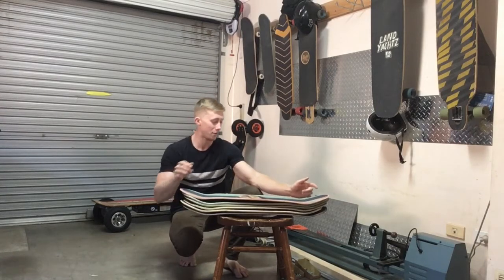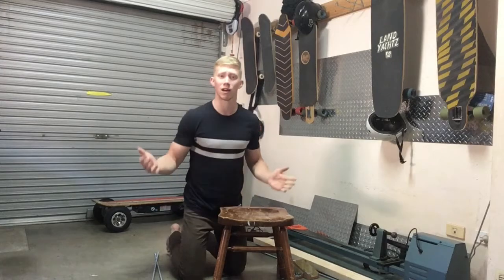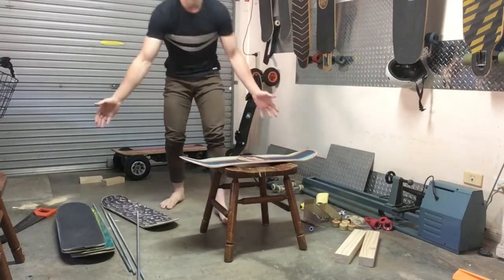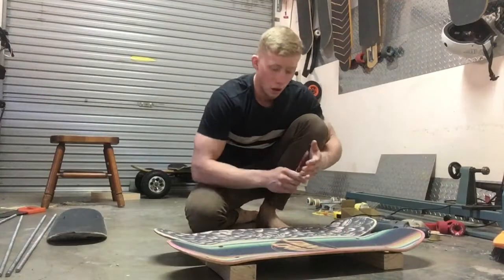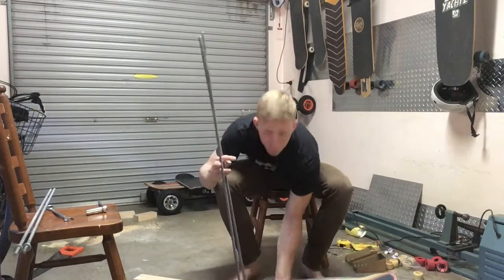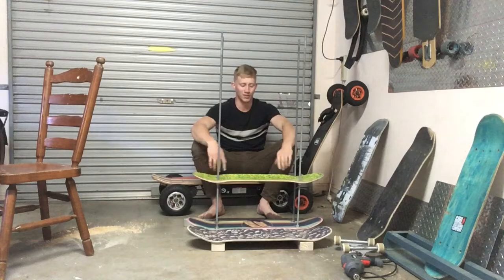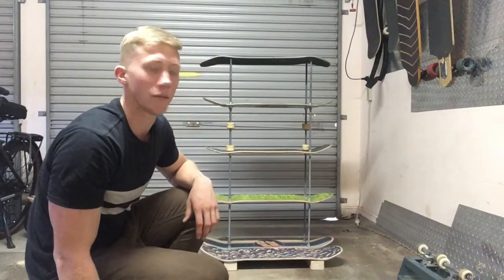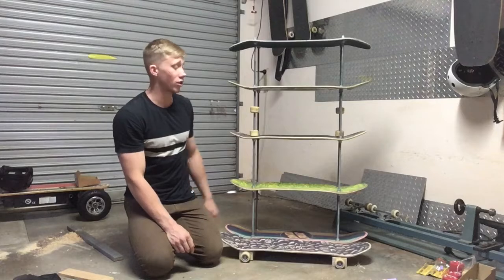My Skate Shelf Project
Hey Guys!! Today I make a skate shelf out of some of my old skate decks. This was a fun project.  If you are interested in making a skate shelf, this video may help you out. Regardless I hope you enjoy the video
Cheers Luke :)